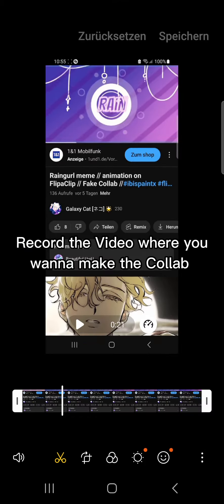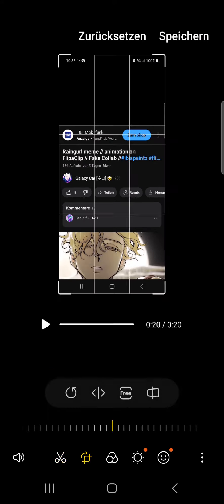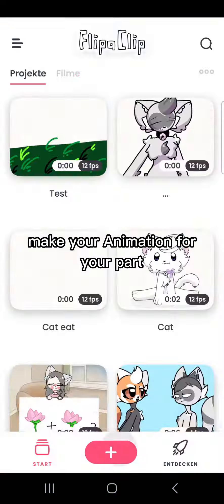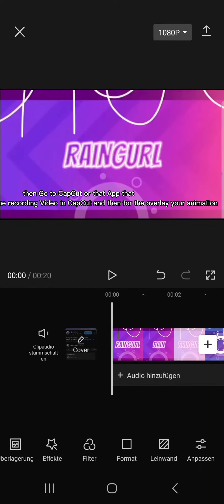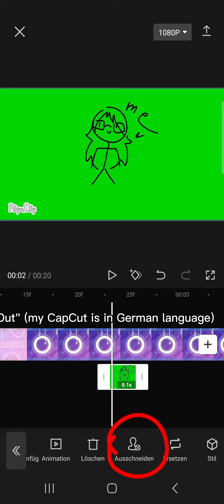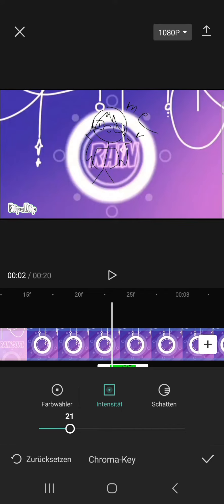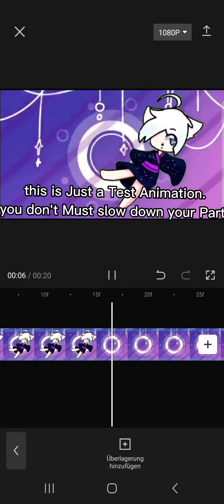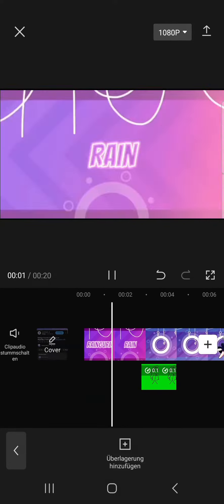how you can Join an Collab with CapCut and FlipaClip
@mina_chan_buny Here is how you can Join the Collab